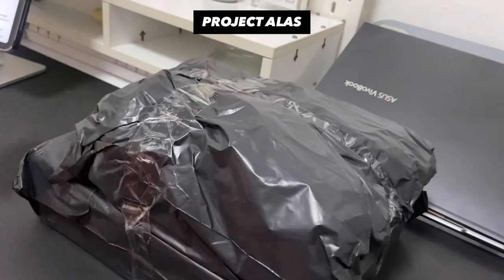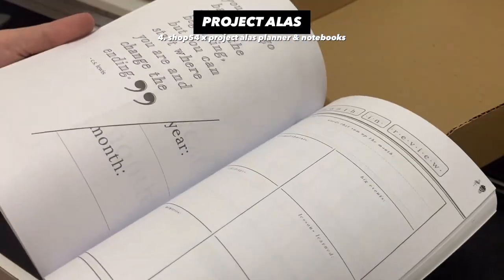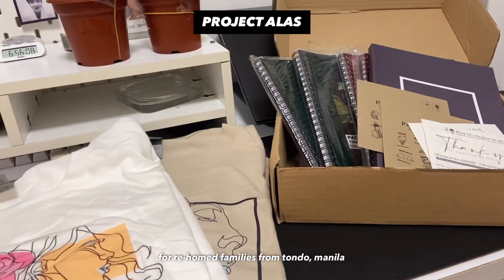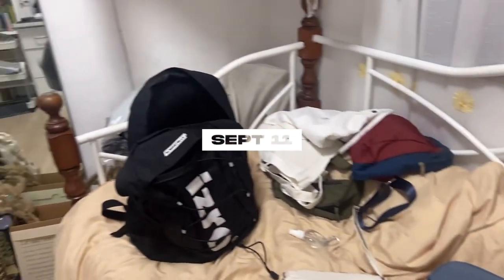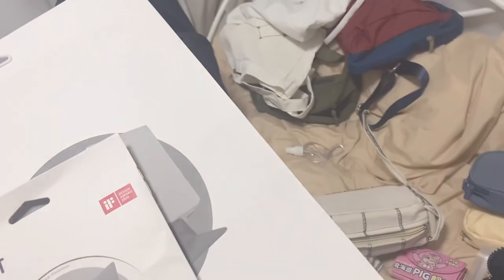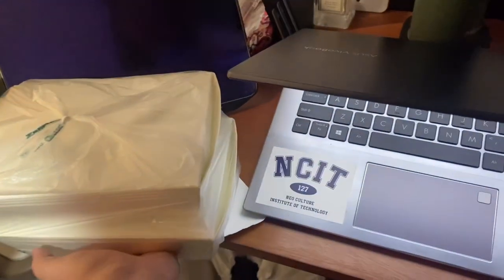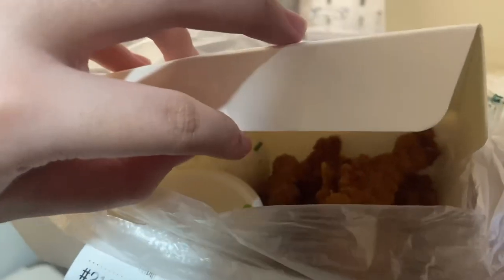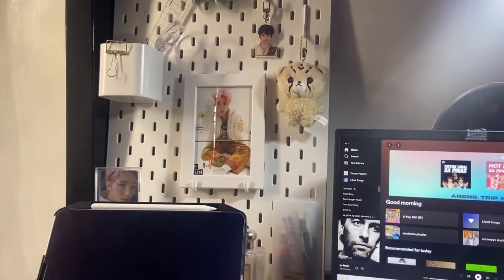uni vlog 🧪 college dorm move-in, taking microbio lab classes, dorm life | ahnyeongs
hi everyone! so sorry for being mia for months…. my uni sched was so messed up i barely even had time for myself 😭 (+ i got sick 🥲) BUT PAST IS PAST! and i’m now trying to go back to my usual routine 🫶🏼

🏷 product links:

〜 PROJECT ALAS: An initiative of UP ACES for the construction of a Community Building in Nasugbu, Batangas for the re-homing of families from Tondo, Manila.

❓ faq:
name, age - cedie, 20 y/o
year, course - 3rd yr uni, bs biology major in microbiology
country - philippines
editing app -  vllo / filmora
camera - iphone 11
laptop - asus vivobook s14
tablet - ipad pro 2021 (with apple pencil 2, 128 gb)